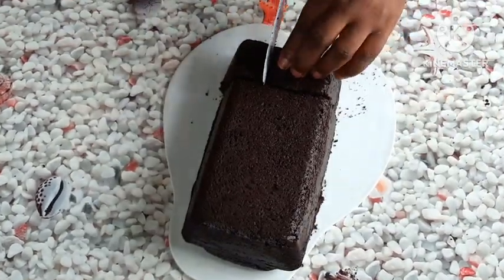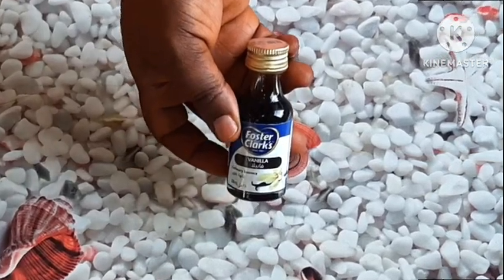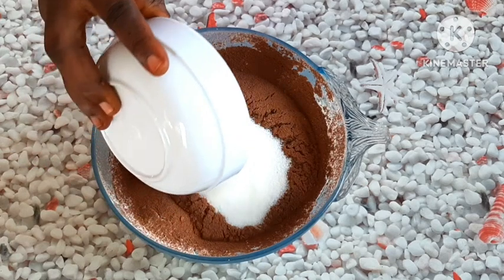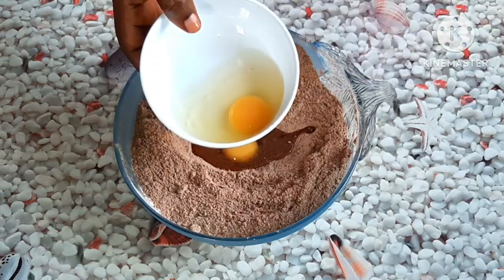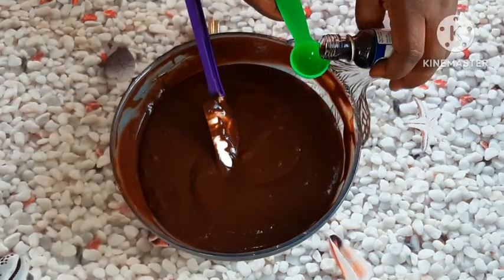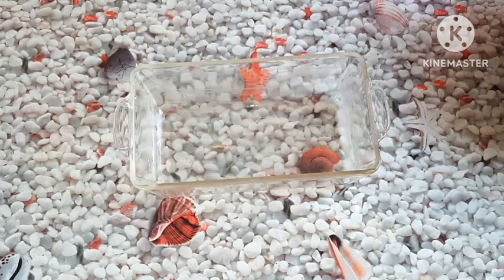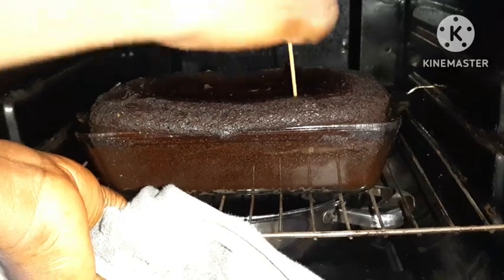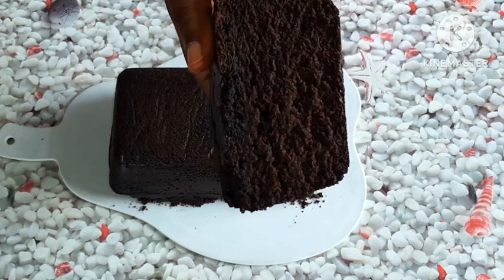Easiest MOIST CHOCOLATE CAKE RECIPE | How to make the most delicious chocolate cake with just 1 egg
EASIEST MOIST CHOCOLATE CAKE RECIPE YOU CAN FIND ON THE INTERNET.
Watch till the end and see my little trick to maintaining the Moisture of my cake during baking, that's why it usually comes out SUPER MOIST AND YUMMY

INGREDIENTS:
2 cups of all purpose flour
1 cup of coco powder
2 cups of sugar
2 tsp of baking powder
1 tsp of baking soda
2 large eggs
1 cup of warm buttermilk
1 cup of melted butter

Just follow the recipe and the accurate measurements of ingredients and you will get a perfect and super MOIST CHOCOLATE CAKE